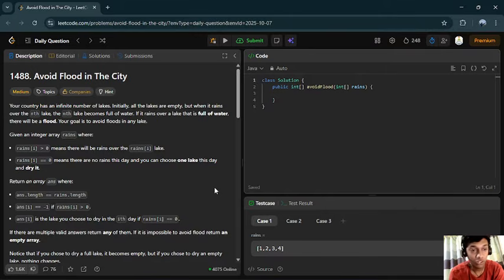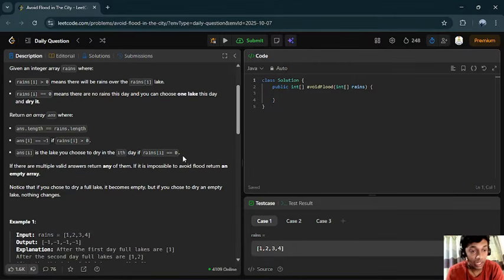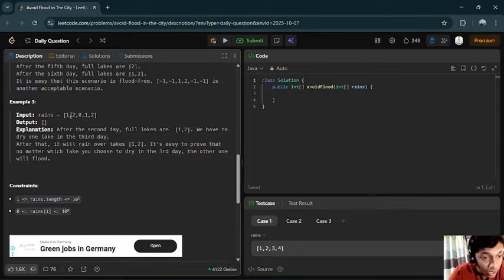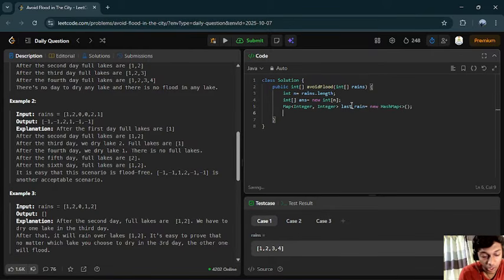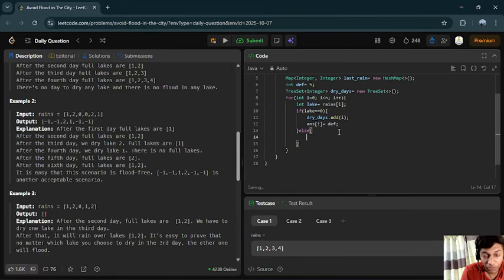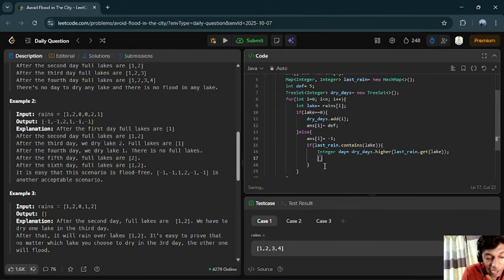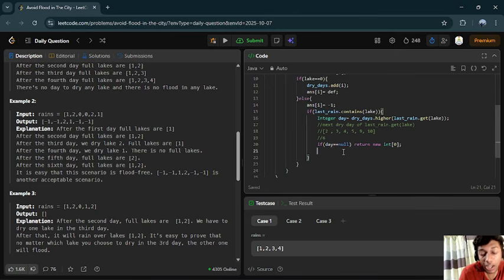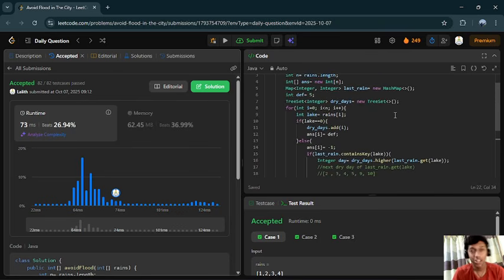Leetcode Daily Challenge | Oct 7 2025 | Leetcode 1488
Welcome back to another LeetCode Hard problem breakdown! 💪
In this video, we’ll tackle “Avoid Flood in the City” (LeetCode 1488) — a tricky simulation and greedy problem where we must prevent lakes from flooding by strategically using dry days. 🌧️☀️

You’ll learn:

🧠 The core logic behind handling rain and dry days

⚙️ How to use HashMap + TreeSet to track lakes and find the next dry day efficiently

🚀 A clean and easy Java solution that passes all test cases

💡 Step-by-step walkthrough with examples to understand why TreeSet.higher() is the key

If you’ve ever been confused by this problem — this video makes it super easy and visual! 🎥✨